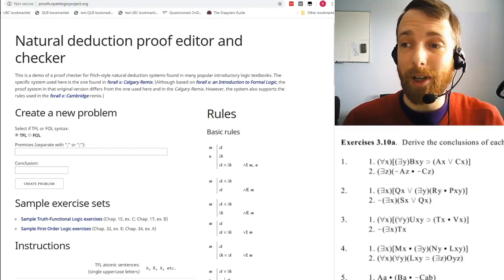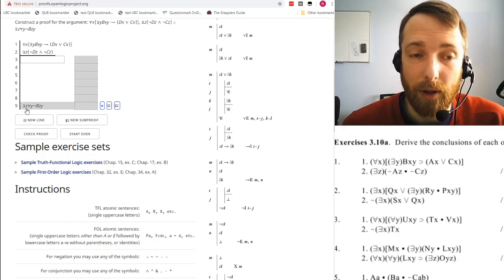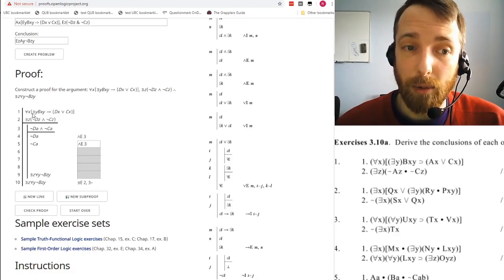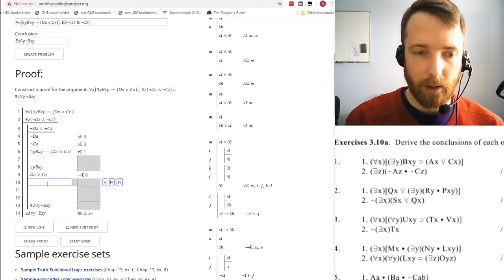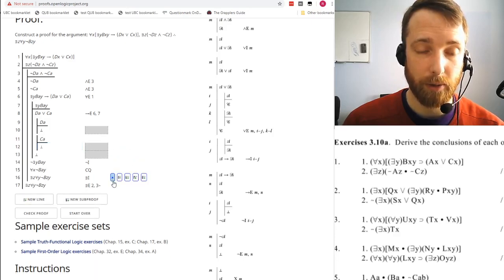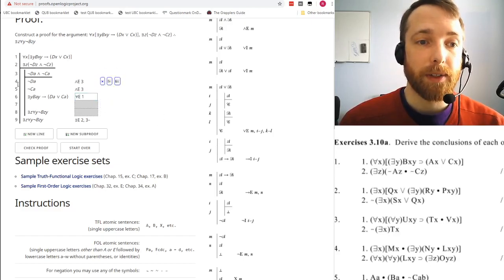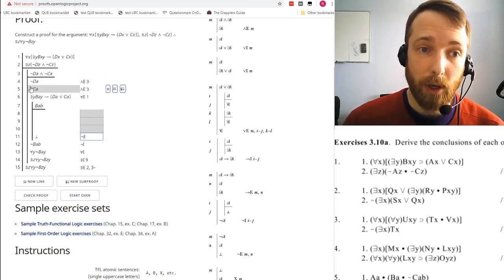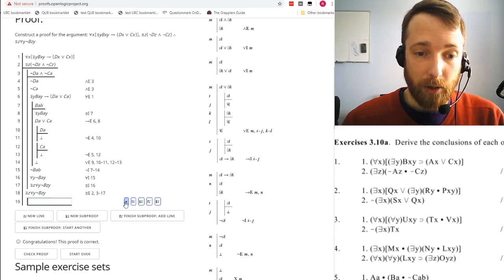PHL1003: FOL natural deduction example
A worked example of a natural deduction problem in FOL.

The example problem comes from Russell Marcus, /What Follows/, which you can find

This video was recorded in March 2020 and is mainly intended for students in PHL1003 at Queen's University Belfast.